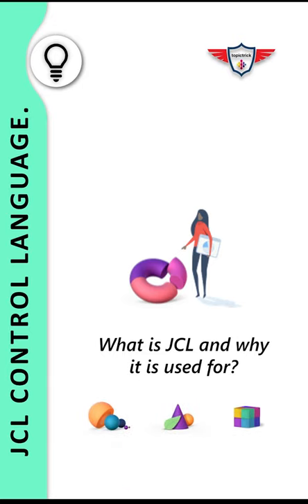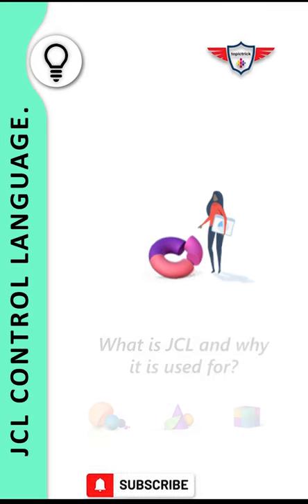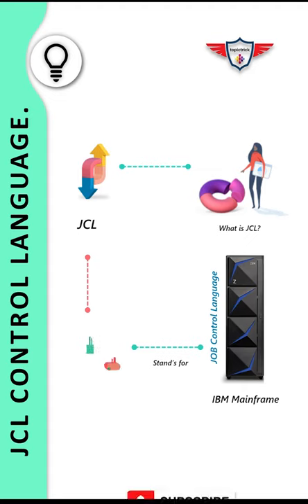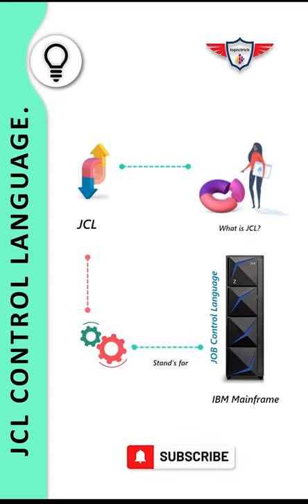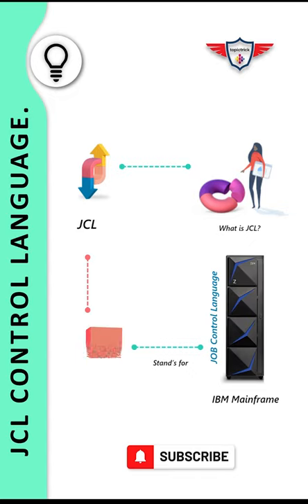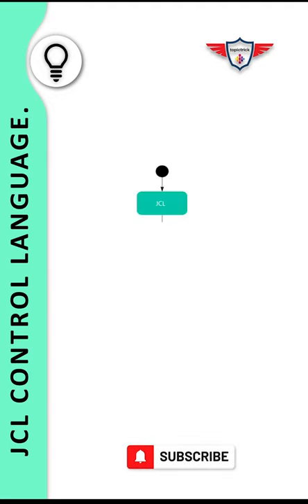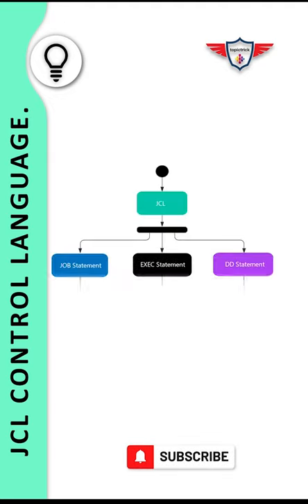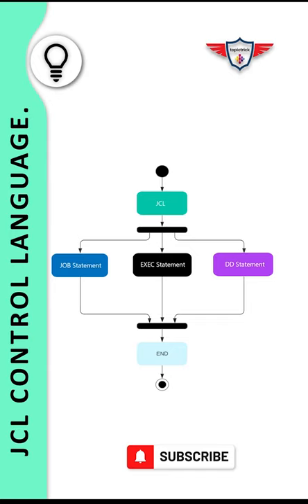JCL Tutorial - What is JCL and Why it is used for? | JCL Introduction | Mainframe JCL| JCL full form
What is JCL and Why it is used for? The term JCL stand's for Job Control Language and it used on IBM Mainframe. JCL is the command language of z/OS and it is one of the oldest and robust scripting languages. JCL has three types of control statements: JOB statements, EXEC statements, and DD statements.  [JCL, JOB CONTROL LANGUAGE, Mainframe JCL].

►                 Index Details                              ◄
  0:00   Welcome to JCL Tutorial.
  0:04   What is JCL and Why it is used for?.
  0:58   JCL tutorial end.

Topictrick™